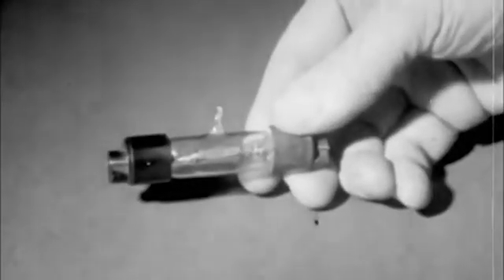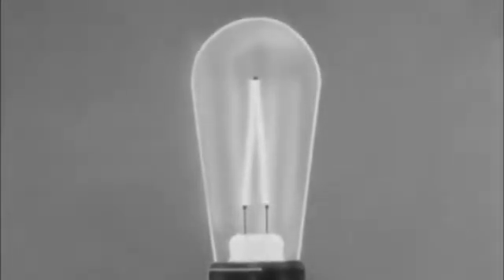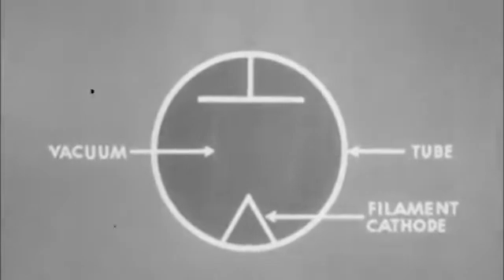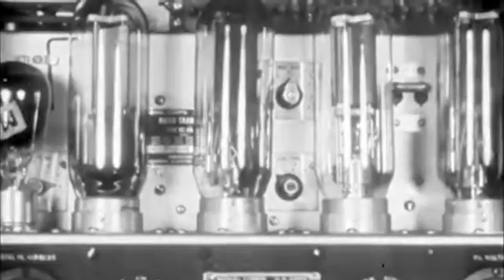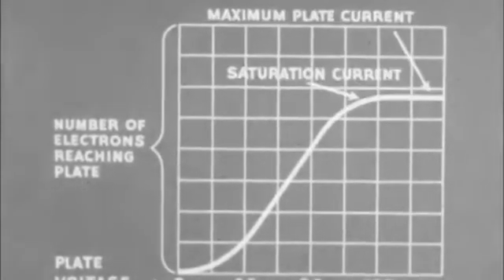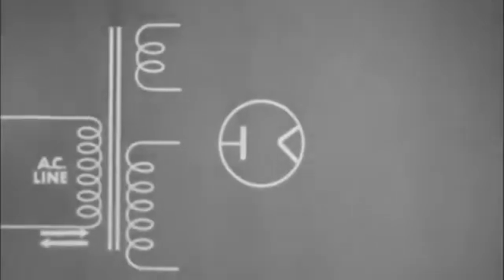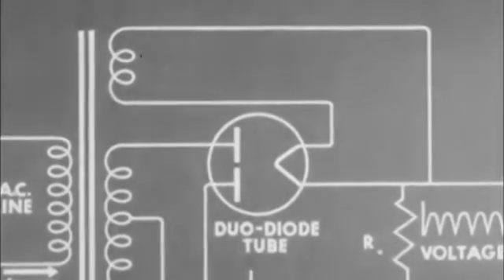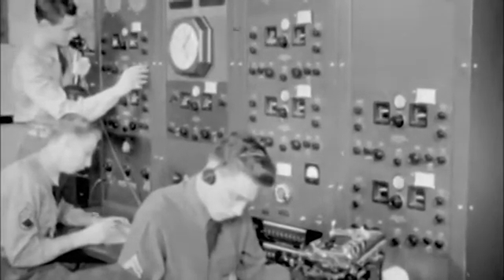Electron Theory and the Diode Tube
Timeline:

0:00 Electron Theory and the Diode Tube
8:32 The Diode Tube as a Rectifier
9:34 Half Wave Rectification
12:03 Full Wave Rectification